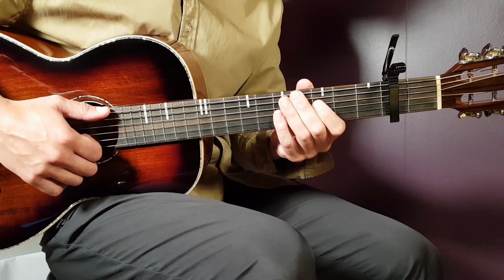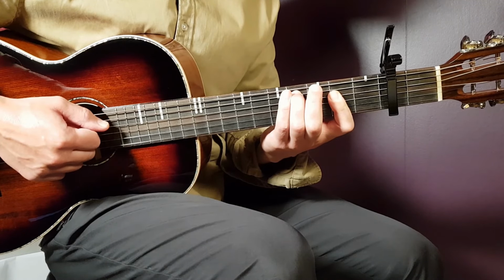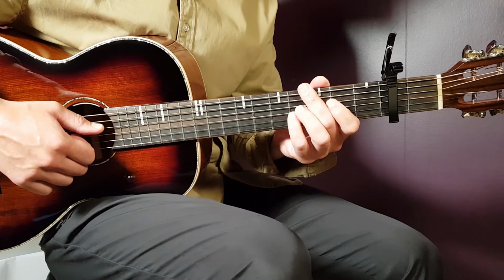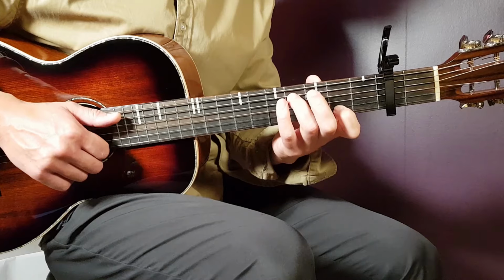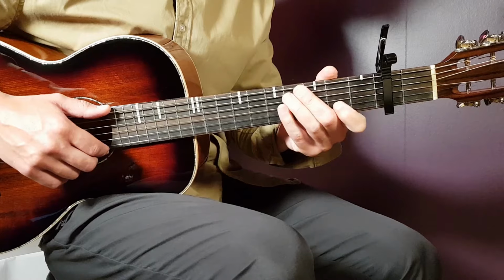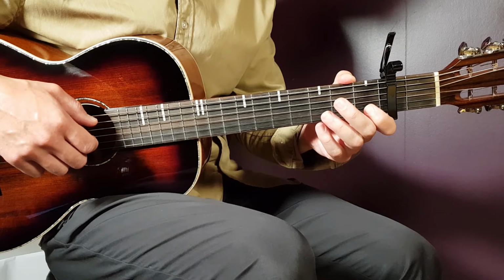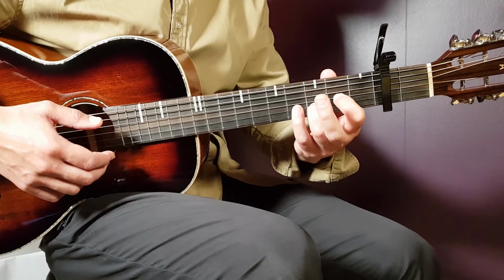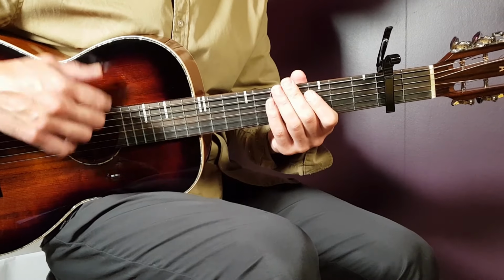Master 'Baggage' by Chris Webby ft. Ren - Acoustic Guitar Tutorial for All Levels!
Master the Art of Playing "Baggage" by @chriswebbyft. @RenMakesMusic– Ultimate Guitar Lesson!

Are you ready to elevate your guitar skills and impress your friends with a sensational new song? In today's detailed lesson, we're diving deep into how to play "Baggage" by Chris Webby featuring Ren. Whether you're a beginner eager to learn or an experienced guitarist looking to refine your talents, this comprehensive tutorial has something for everyone!

Why Learn “Baggage”?
"Baggage" is not only a popular track but also features captivating strumming patterns, intricate chord progressions, and soulful lyrics that will help you connect with your audience. By mastering this song, you’ll enhance your musical versatility and gain proficiency that can be applied to various genres.

What You Will Learn in This Video:
- Detailed Breakdown: Understand the song structure and elements that make "Baggage" unique.
- Chords and Strumming: Learn the essential chords, strumming patterns, and techniques needed to play it flawlessly.

Key Highlights:
- Easy to Follow: Step-by-step instructions designed for all skill levels.
- Community Engagement: Join a community of music enthusiasts who share your passion. Don’t just watch—engage with us in the comment section!

Meet Your Instructor:
With over a decade of experience in teaching guitar and a passion for music, I’m dedicated to making learning enjoyable and effective. My goal is to equip you with not just technical skills, but the ability to express yourself through music!

Why You Need This Lesson:
- Enhance Your Repertoire: Expand your song list and impress others with your skills.
- Boost Your Confidence: Perfect for upcoming performances, jam sessions, or simply playing for fun.
- Community Connection: Engage with like-minded individuals and share your progress or challenges.

Get Ready to Jam!
Keep strumming and let the music flow—your next big performance is just around the corner!

Remember: Learning to play guitar is a journey, not a destination. With dedication and practice, you can achieve incredible results!

Your musical journey starts here—let’s make your guitar dreams a reality!